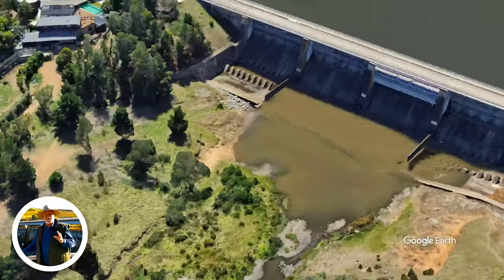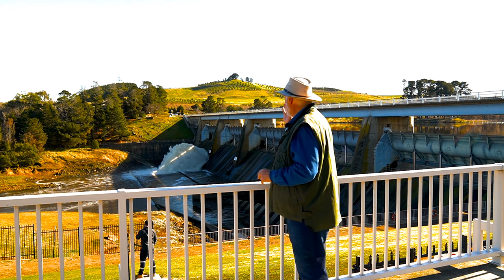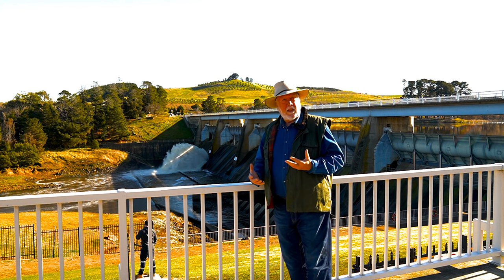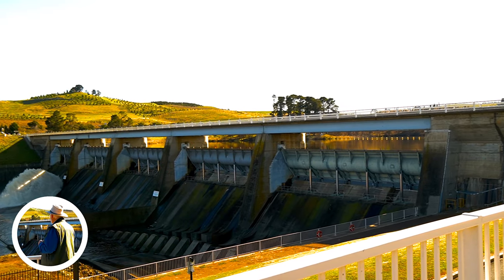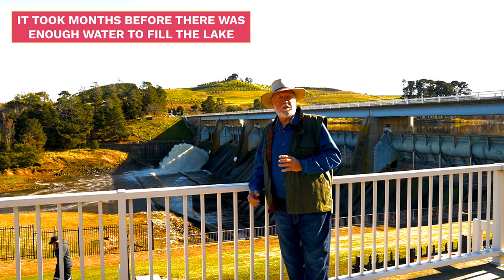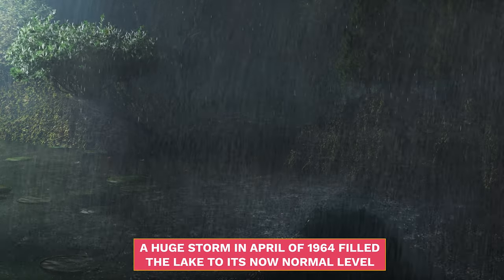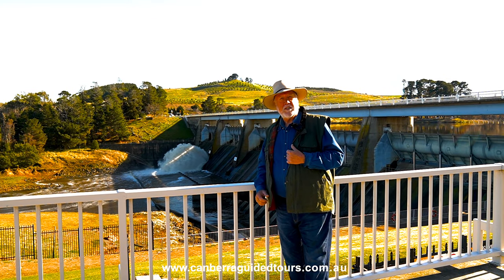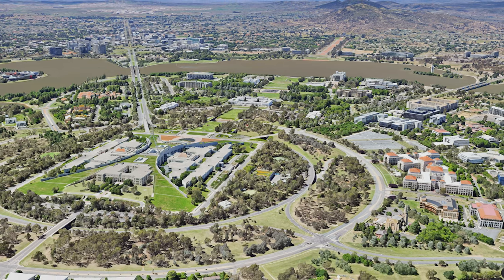Discover Scrivener Dam: The Wall That Holds Lake Burley Griffin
Join Neil as he takes you on-site to discover the Scrivener Dam that holds back the majestic Lake Burley Griffin. Learn about the history of the dam and its namesake, Dr. Charles Scrivener, the federal capital site surveyor responsible for the original plans of the lake which is 10 kilometres long, at least 1 kilometre wide, and 20 metres deep, surrounded by stunning nature scapes of Canberra's grand design.

***ABOUT CANBERRA GUIDED TOURS
Canberra Guided Tours is the longest-running tour company in the ACT. We showcase Canberra & the region - a world-class destination bursting with rich history, interesting culture, and spectacular nature and wildlife. We offer a wide range of tours, from half-day city tours to full-day excursions, bespoke tours, private tours, and a step-on tour guide service. Our expert tour guides take pride in their deep connection to Canberra, ensuring that each guest leaves with a deeper understanding and appreciation of Australia’s national capital.